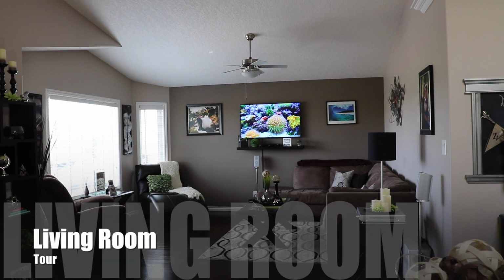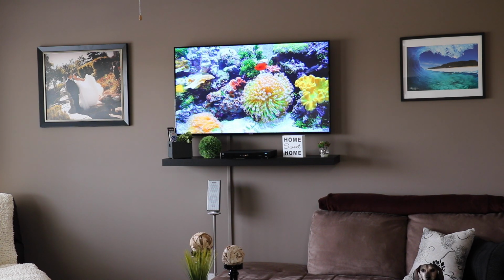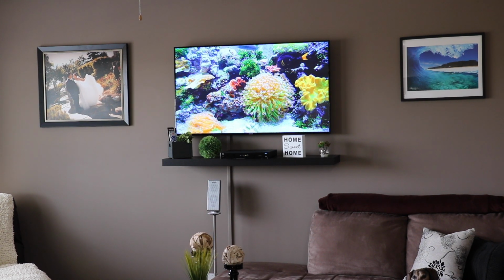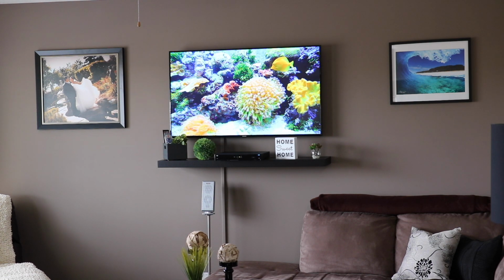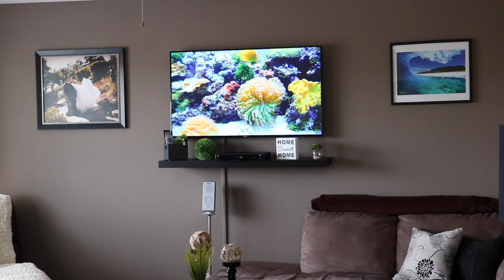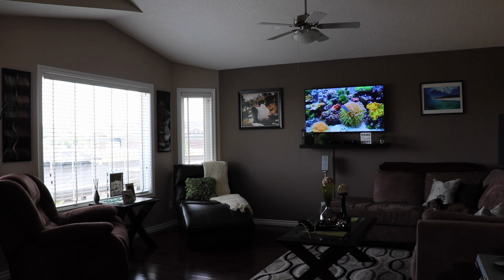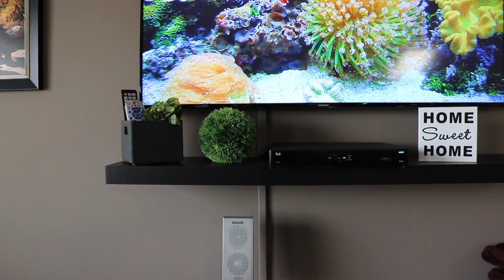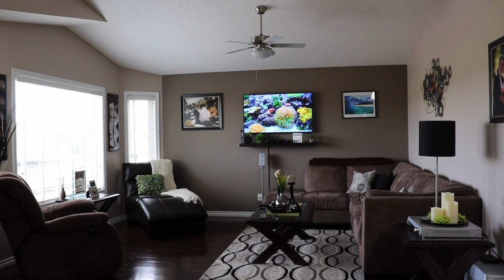Updated Living Room Tour | 2016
Hey guys I recently updated my living room by adding a smart tv and moving some furniture around. I really love how the room has come together and hope that you enjoy the tour.

Snapchat Decordream